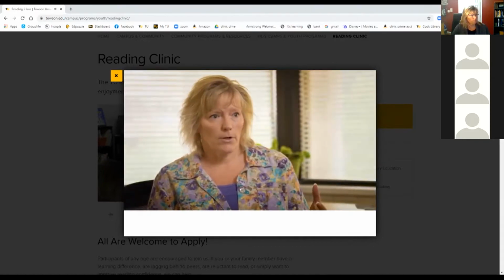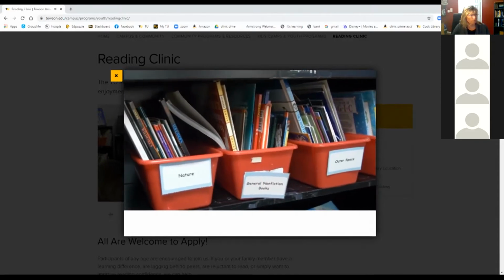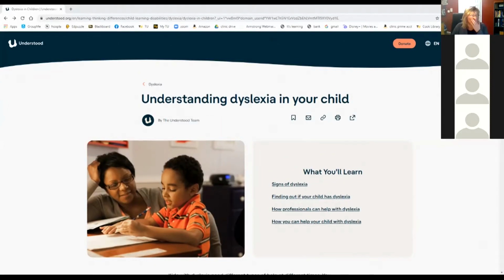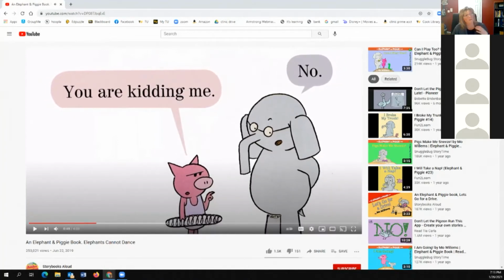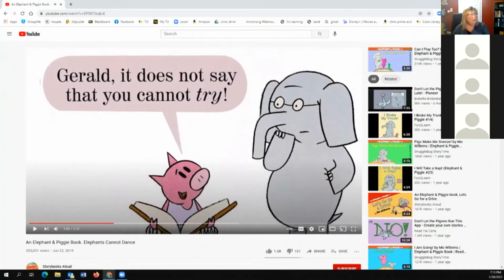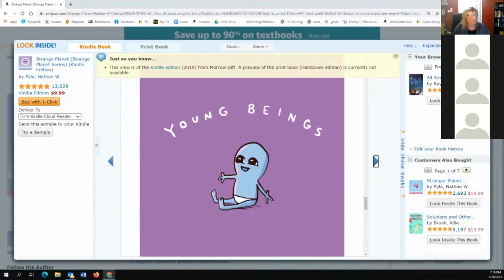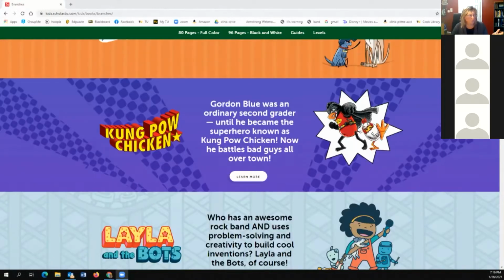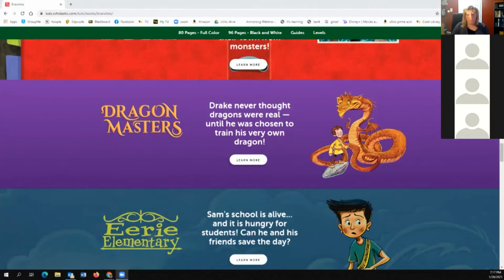Constructing Confident Readers with BCPL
Constructing Confident Readers: Tips for Assisting Your Reluctant Reader is a recording of a Zoom program held by Baltimore County Public Library. The program was presented by Dr. Shelly S. Huggins, Director of Towson University Literacy Center.